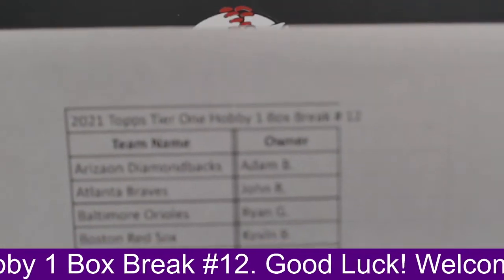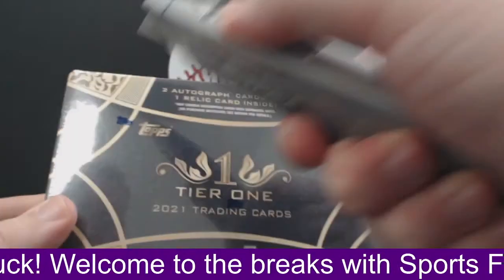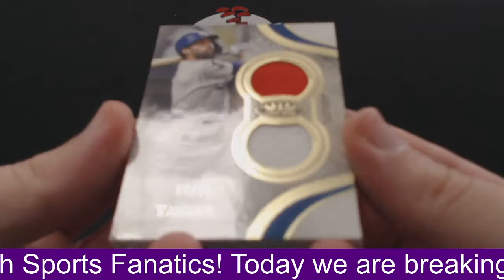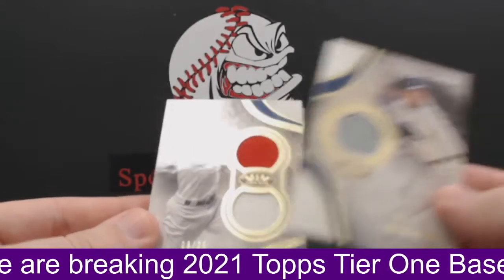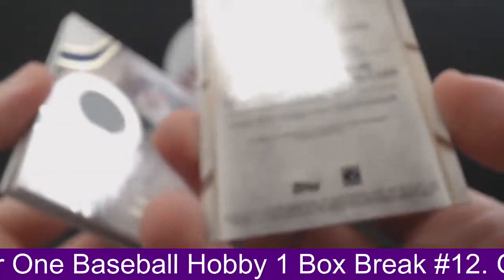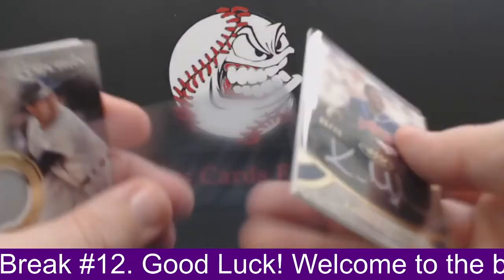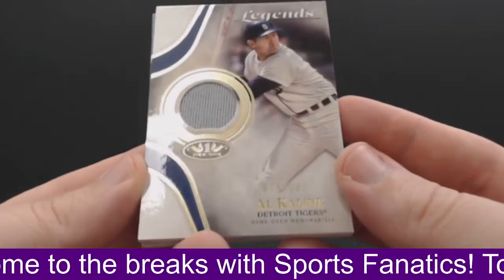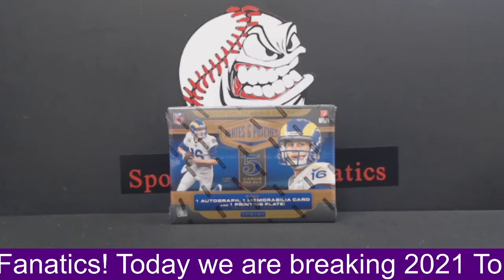2021 Topps Tier One Baseball Hobby 1 Box Break # 12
Legends Relic!!!  Prime Performers auto # /10!!!